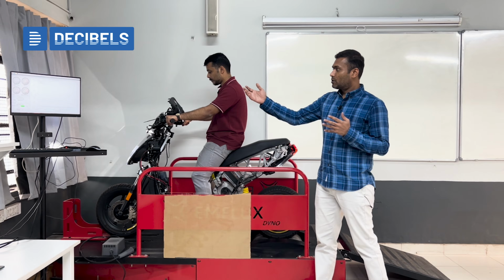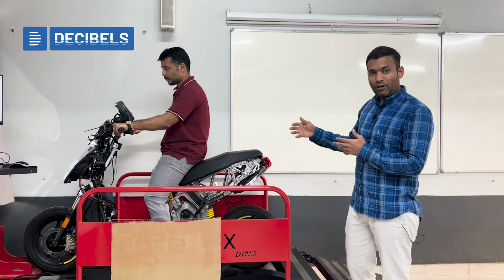Mastering EV Powertrains: Unveiling the Chassis Dynamometer Experience!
In this insightful video, we delve into the realm of the Chassis Dynamometer, exploring its significance in the field of Electric Vehicle (EV) Powertrain Design and validation. Whether you're a learner, an enthusiast, or a seasoned professional, this content promises to provide valuable insights into the world of vehicle testing.

Key Highlights:
1. Understanding the Chassis Dynamometer:
Uncover the fundamental principles behind the Chassis Dynamometer, a crucial tool in the testing and validating electric vehicle powertrains.

2. Applications in Electric Vehicle Testing:
Explore how the Chassis Dynamometer is utilised in our Master Course in Electric Vehicle Powertrain Design and validation, offering learners hands-on experience in real-world vehicle testing scenarios.

3. Hands-On Learning Opportunities:
Discover how learners benefit from practical exposure to the Chassis Dynamometer, gaining insights that go beyond theoretical knowledge.

4. Integration with Master Course:
Learn how the Chassis Dynamometer is seamlessly integrated into our Master Course curriculum, enhancing the overall learning experience for participants.

How Learners Benefit:
1. Real-World Application:
Gain a practical understanding of how the Chassis Dynamometer is used in the EV industry, bridging the gap between theory and application.

2. Enhanced Skill Development:
Acquire valuable skills by actively engaging with the Chassis Dynamometer, a crucial component for professionals in the electric vehicle domain.

3. Industry-Relevant Knowledge:
Stay ahead in the industry with knowledge that directly translates to real-world applications, ensuring you are well-equipped for the challenges of EV powertrain design and validation.

Join Our Master Course:
Ready to take your knowledge to the next level? Enroll in our Master Course in Electric Vehicle Powertrain Design & Validation
Where you'll have the opportunity to explore the Chassis Dynamometer and much more.

Explore, Learn, and Innovate:
Decibels Lab is committed to empowering learners in the field of electric vehicles. Join us on this journey of exploration and education.